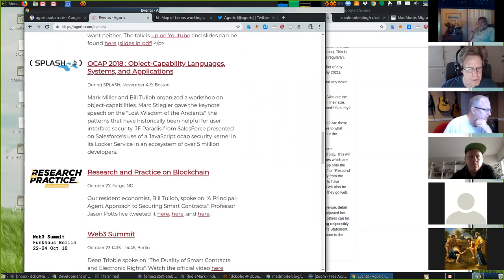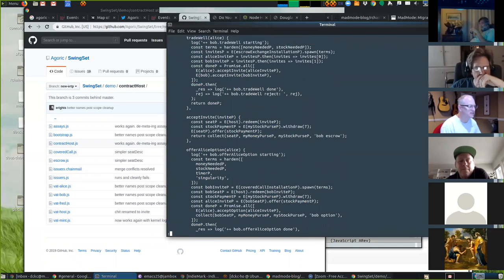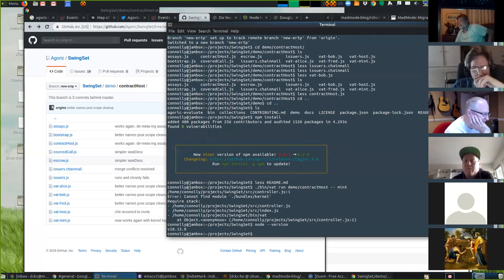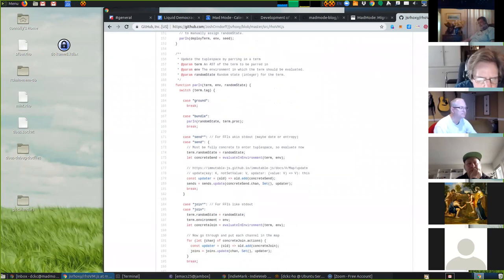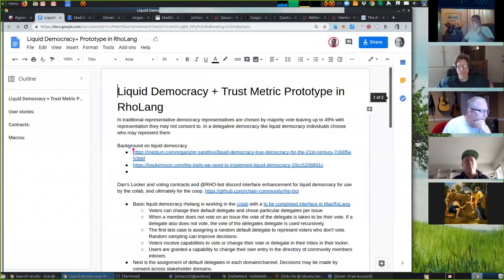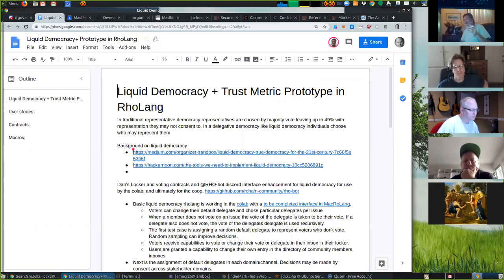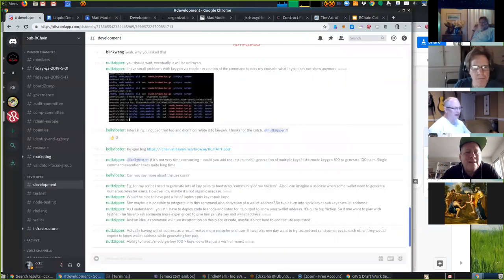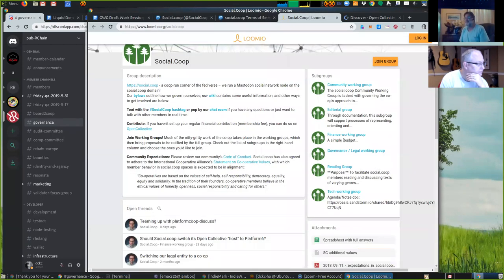2019-06-01 dan's office hours ocaps agoric, SES dmo, jetty, roxy, dployer name registry,, governance